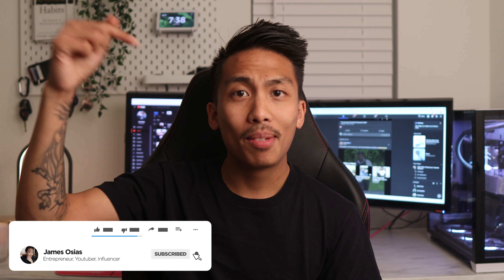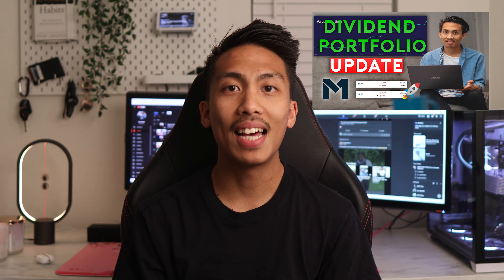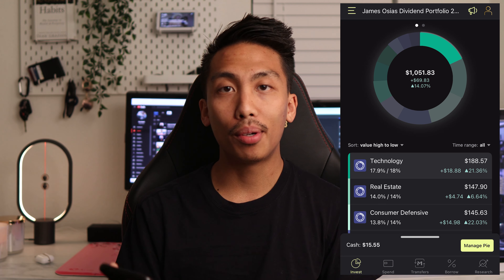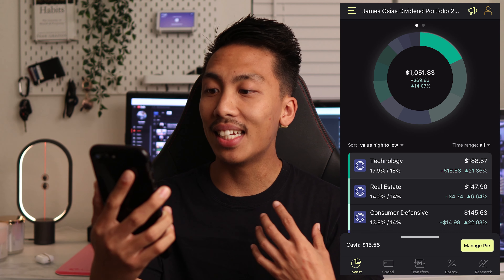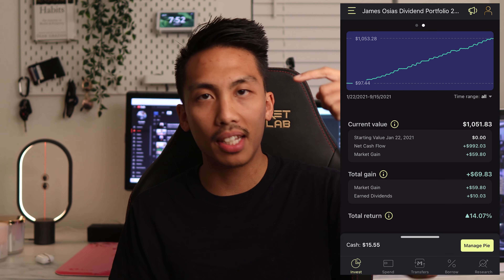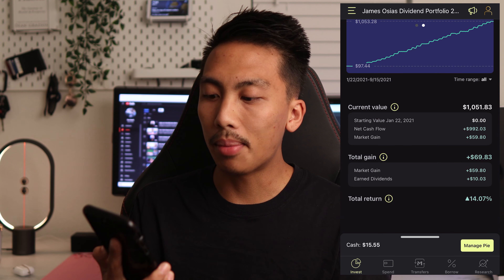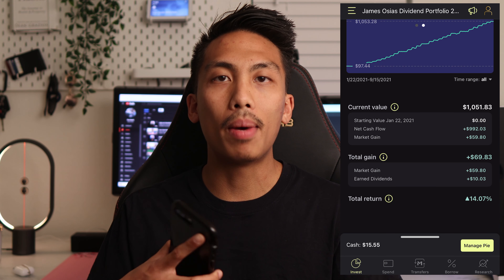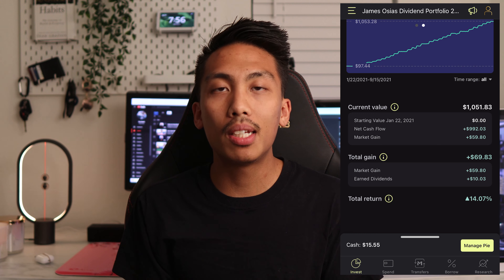Dividend Portfolio 8 MONTH UPDATE | M1 FINANCE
In today's video, I share you all an exciting time for me about my  dividend portfolio.  I finally reached $1000! I share with you guys some general stats of my portfolio after 8 months with the power of dollar cost  averaging.

👨‍👩‍👧‍👦  WELCOME TO THE CLUB !

MY CAMERA
📸Canon EOS M50

CAMERA LENS I USE
📸Sigma 16mm F/1.4

👁 About this video : M1 Finance has allowed me to reach my first mile stone  which is $1000. After 8  months of dollar cost averaging I finally  did it. It's only the beginning.

👋 About this channel : How's it going you guys, my name is James Osias and I'm going to embark on this dream of escaping the 9-5 rat race. I came from working 50+/hrs a week at a sushi chef job to pursue location freedom, time freedom, and financial freedom. I want to learn how to make money passively. Especially live my life how I want to and showcase others how I do it so you don't have to.